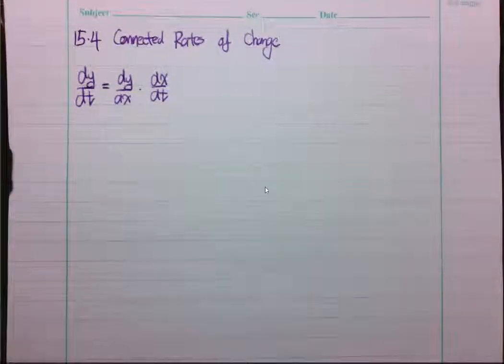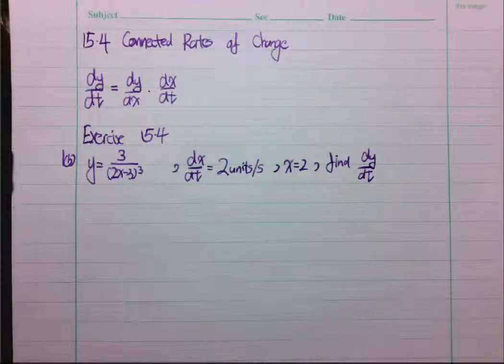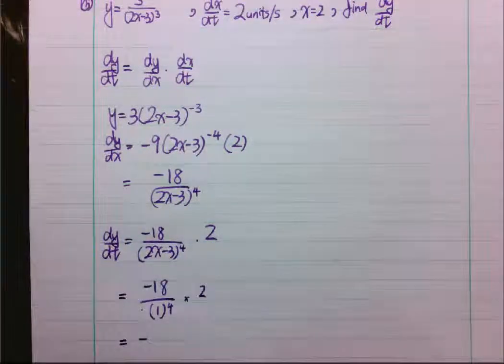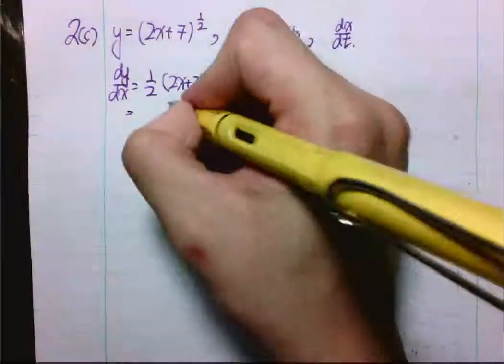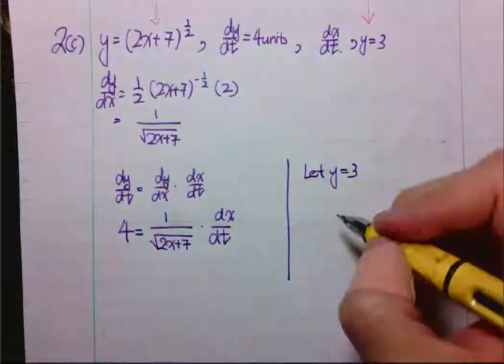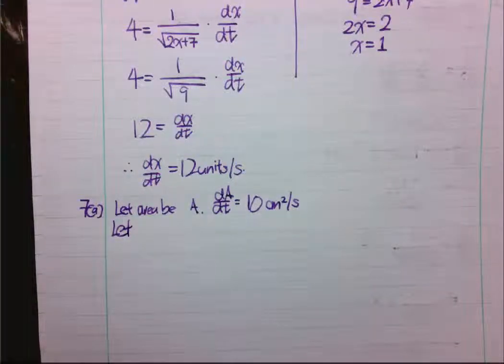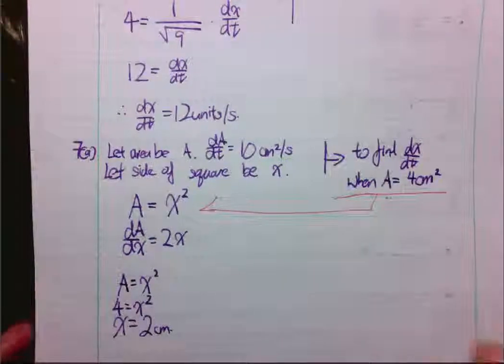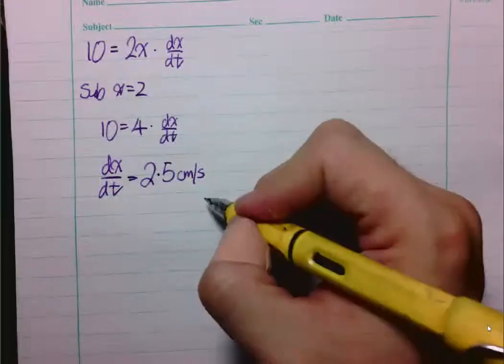15.4 Connected Rates of Change